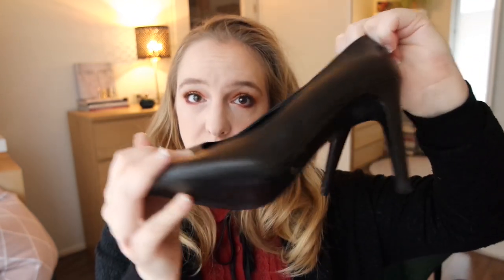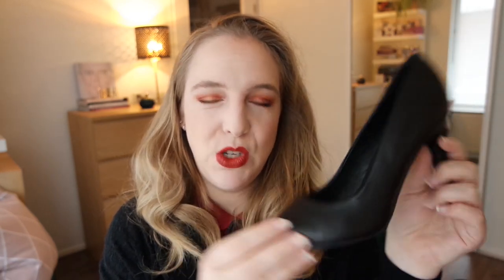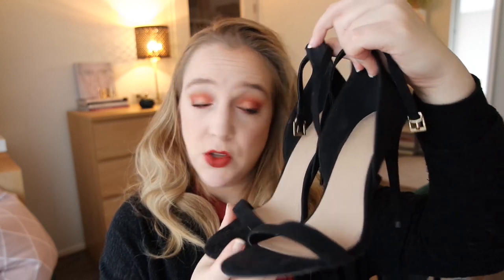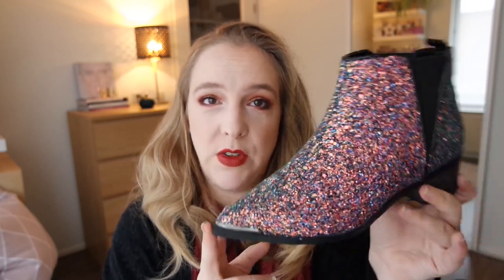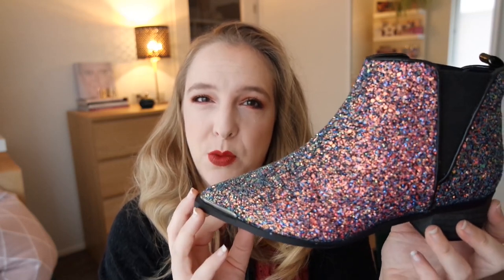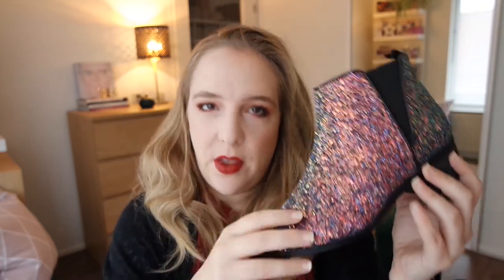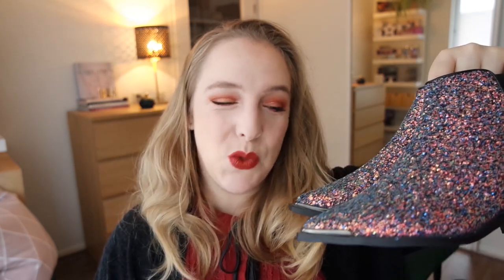Party Shoe Collection | From classy heels to sparkly boots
in which I talk you through 5 pairs of shoes that I think are perfect for the party season. Be it a Christmas party or New Year's Eve: there is a shoe for every occasion, budget and style here. From a basic strappy black heel to a fun sparkly glitter boot: it all depends on your preferences.

Shoes mentioned:
Black stiletto heels | Manfield
Black strappy heeled sandals | Asos
Leopard print low heeled sandals | Topshop
Silver boots | Primark
Glitter boots | Asos